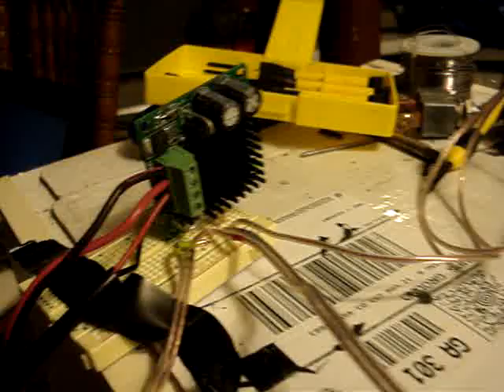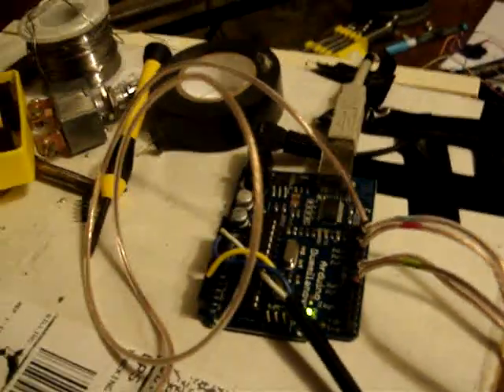Firgelli Actuator with Arduino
Robot steering actuator running with H-Bridge Controller and Arduino Microcontroller.